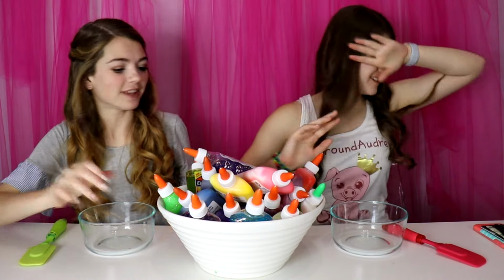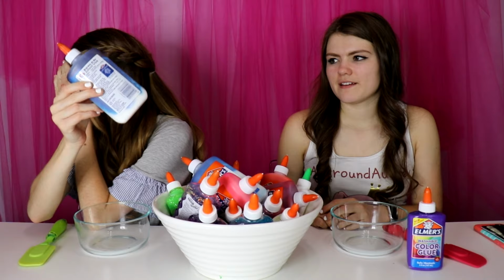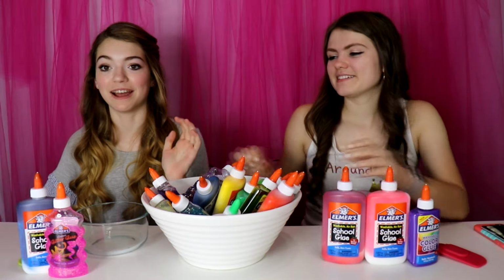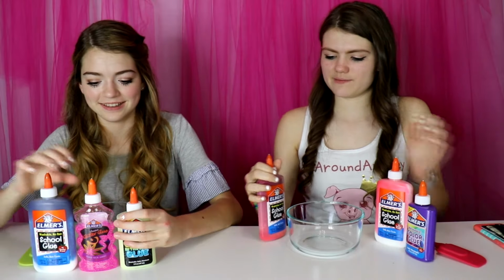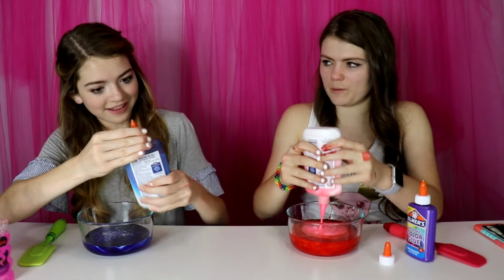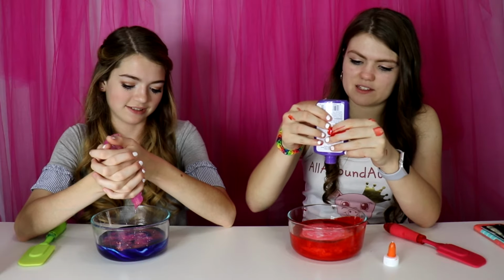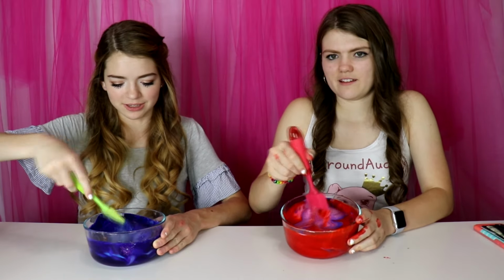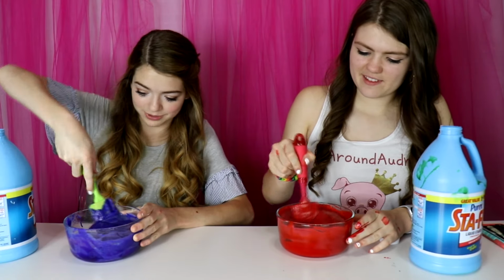3 Colors of Glue Slime Challenge! / AllAroundAudrey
Hey guys! In today's video my sister Jordan from JustJordan33 and I will be playing the 3 colors of glue slime challenge! This mystery challenge was super fun and very funny. If you enjoy making slime or random singing time, then this is the perfect video for you!

AllAroundAudrey
Musical.ly- AllAroundAudrey
YouNow: AllAroundAudrey

AI 2, Bongo Madness, Cubic Z, Stuff, Toe Jam

XOXO,
Audrey